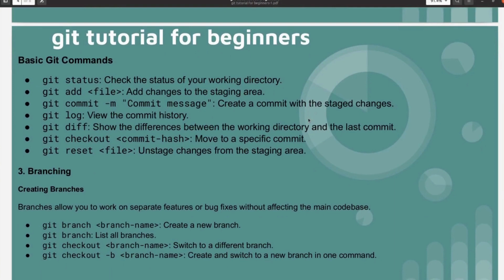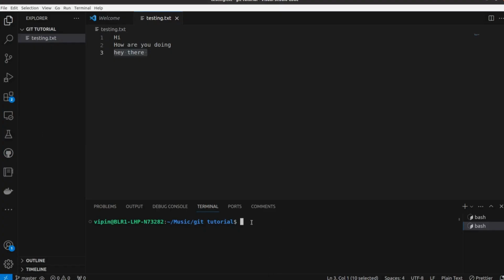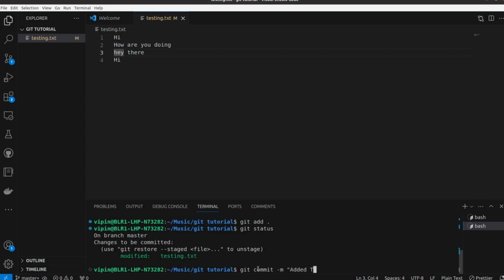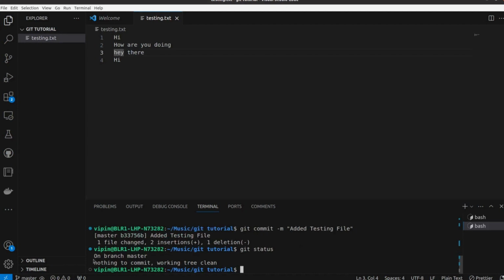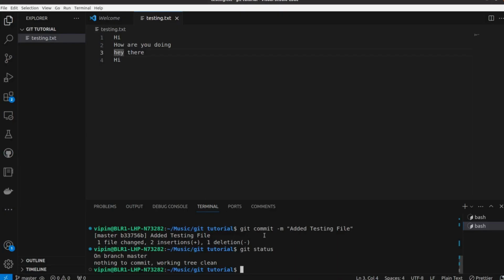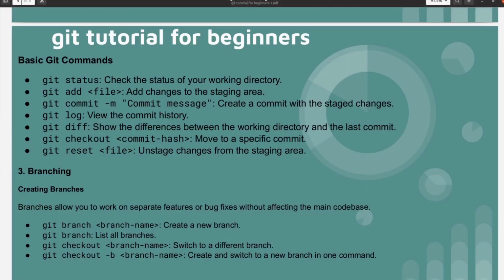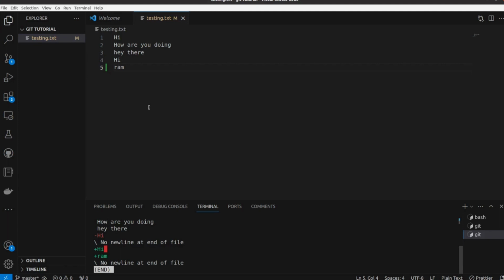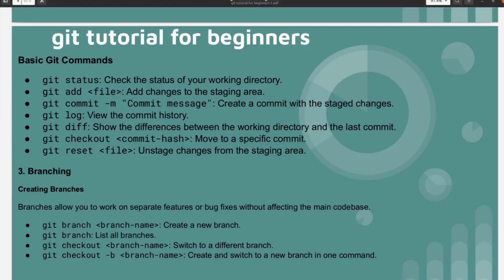Complete Git and GitHub Tutorial for Beginners | Complete Git and GitHub Tutorial-03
Git is a distributed version control system that tracks changes in any set of computer files, usually used for coordinating work among programmers who are collaboratively developing source code during software development. Its goals include speed, data integrity, and support for distributed, non-linear workflows.